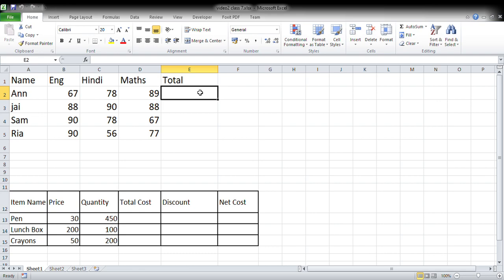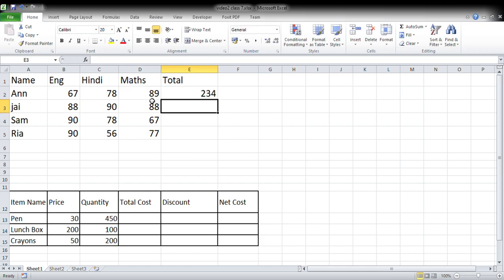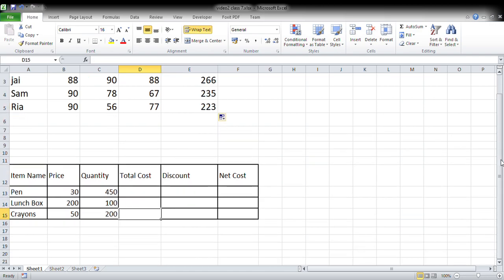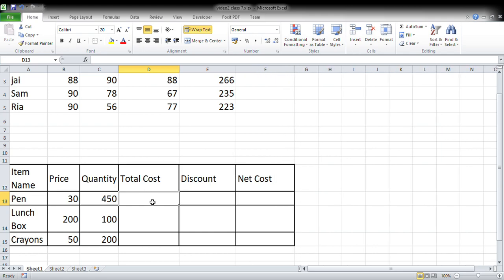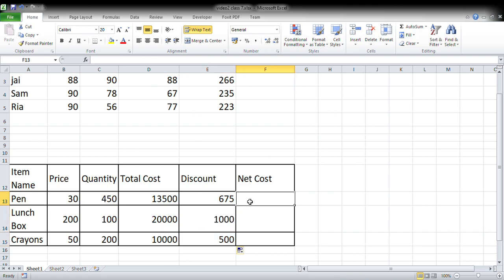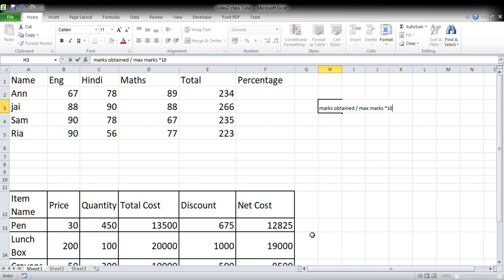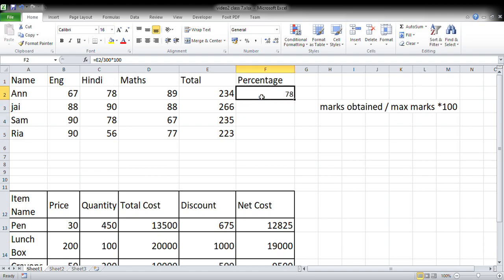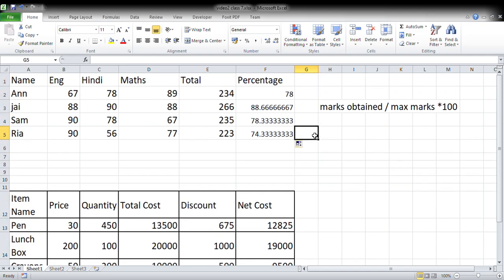Microsoft Excel- How to create worksheets with simple formulas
create worksheets with simple formulas in Excel